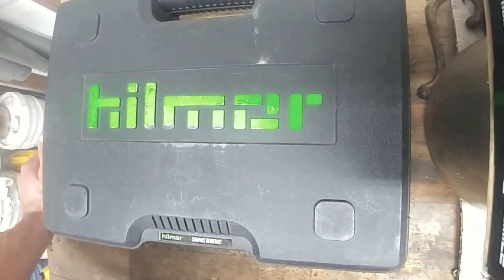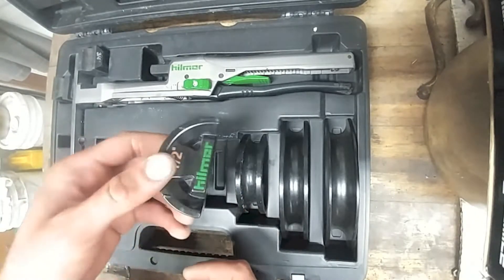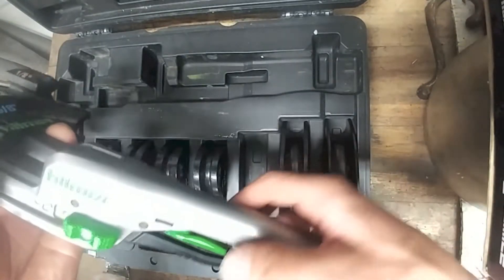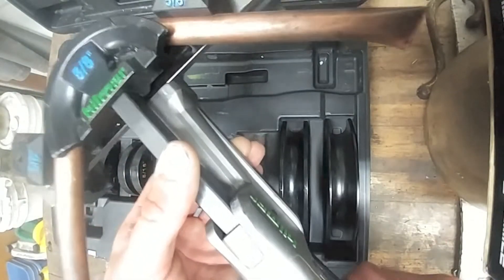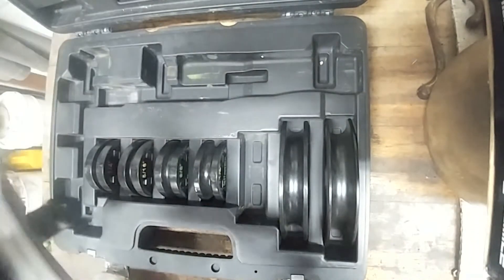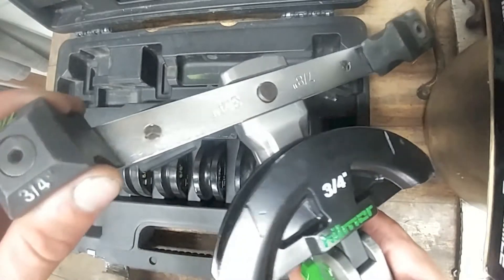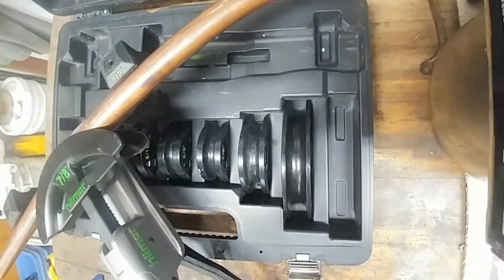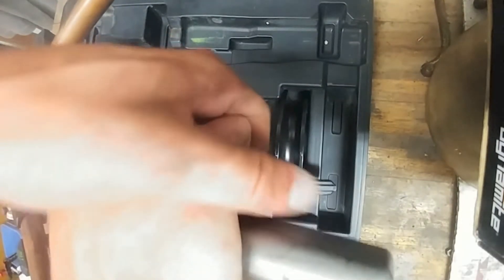HVAC Hilmor Compact Tube Bender Review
My Review/ thoughts on the Hilmor Compact Tube Bender Kit, used in the HVAC industry. Bending 5/8", 3/4" and 7/8" Soft Copper.